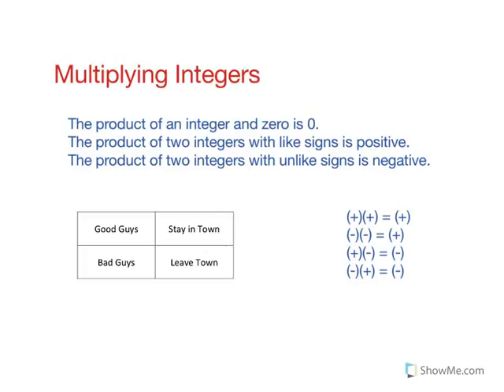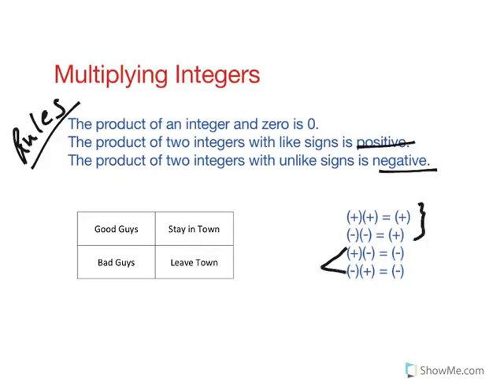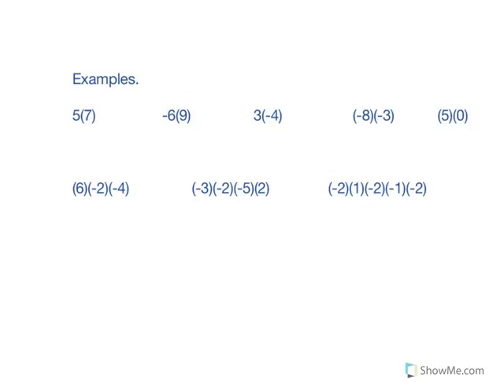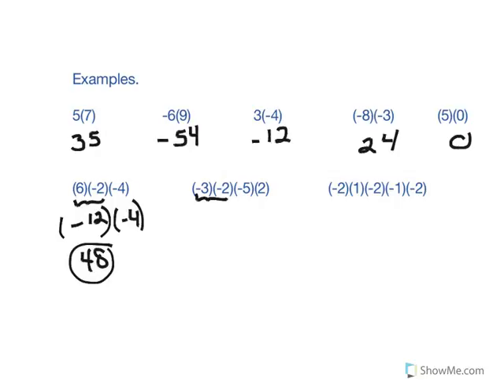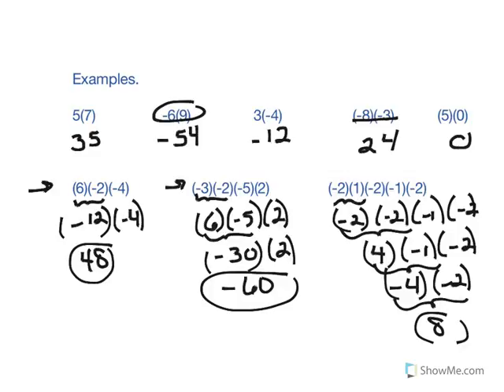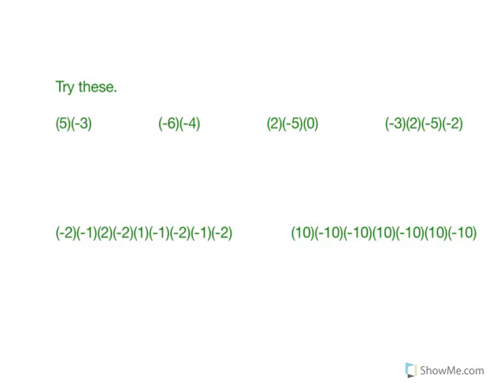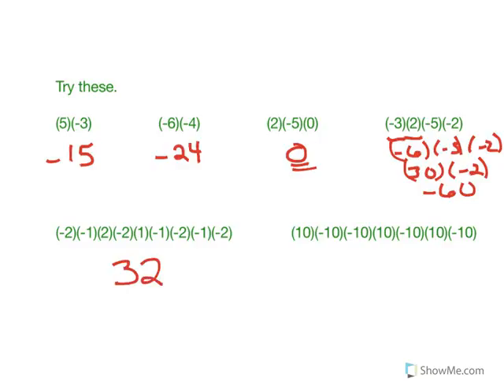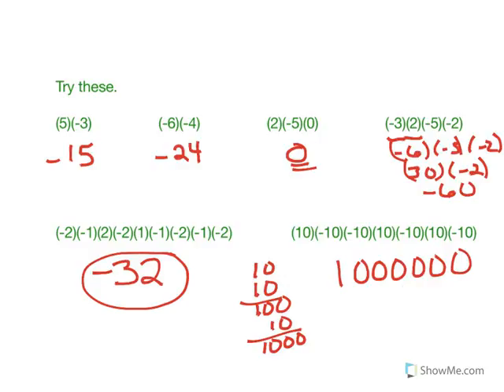Multiplying Integers - Instruction & Practice - Complete